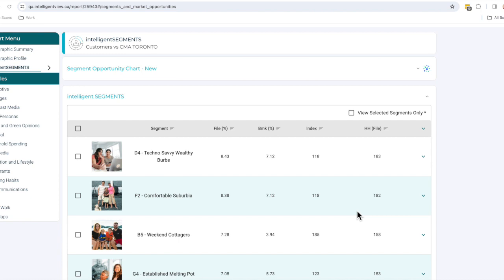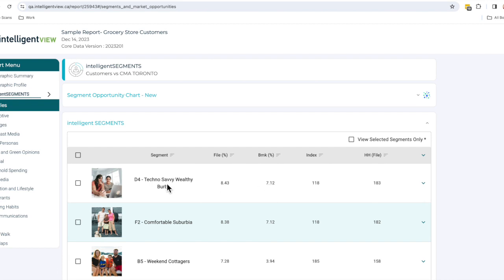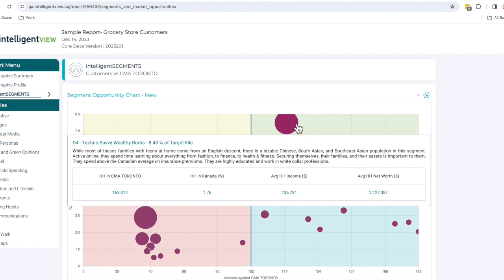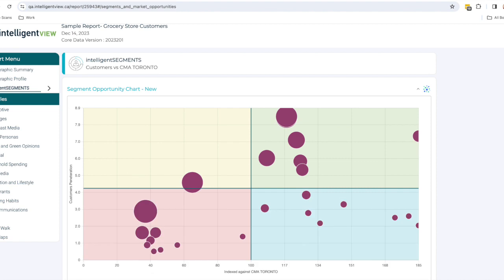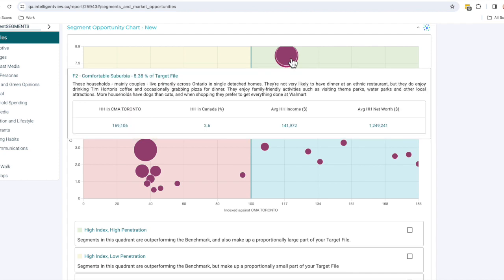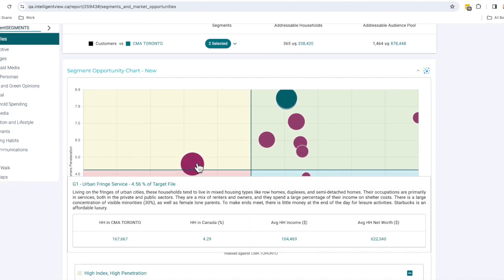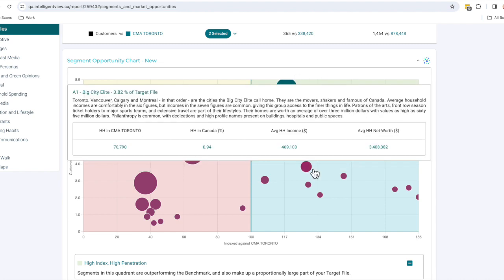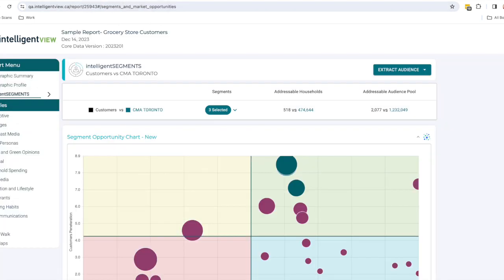intelligentSEGMENTS: Identifying Opportunity through the Segment Opportunity Chart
A quick walkthrough on how to use the Segment Opportunity Chat in intelligentVIEW's insights reports.